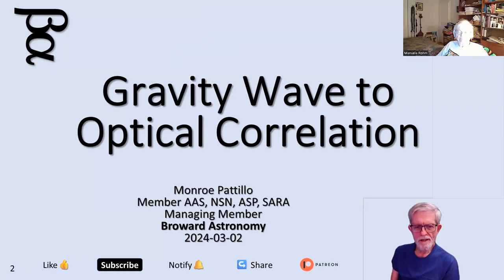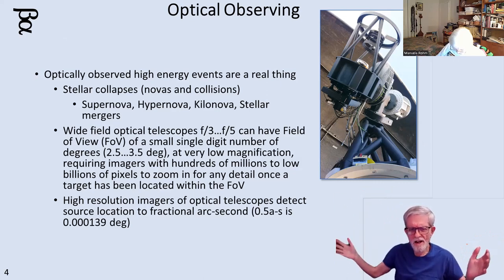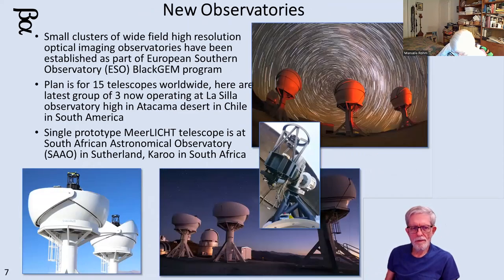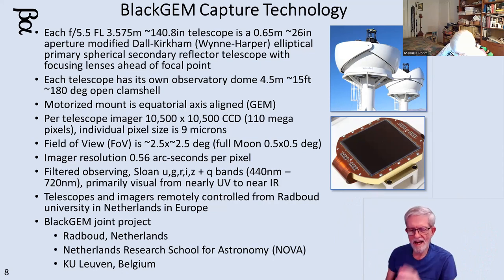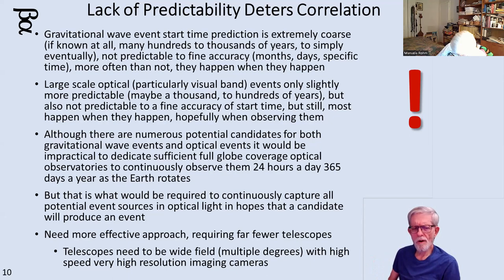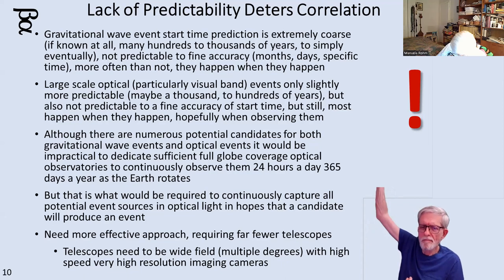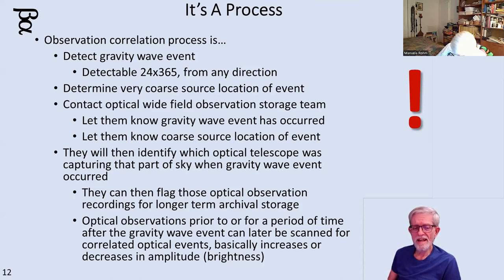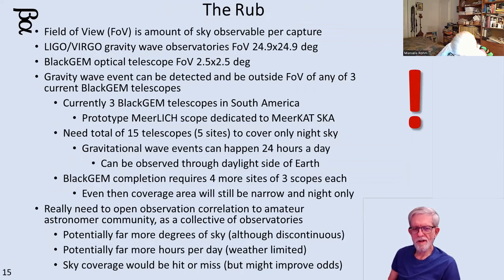2024 03 02 Gravity Wave to Optical Correlation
When a gravity wave event occurs (neutron stars and/or black holes merging) is there a corresponding optical (IR to UV) event that occurs at roughly the same time, maybe before or after.  We'll discuss the effort to correlate gravity wave events with optical observations.
Links...
ESO BlackGEM project and partners
US NRAO (single – Green Bank, array – VLA, array – ALMA)
Sloan Digital Sky Survey (SDSS) and photometric filter bands